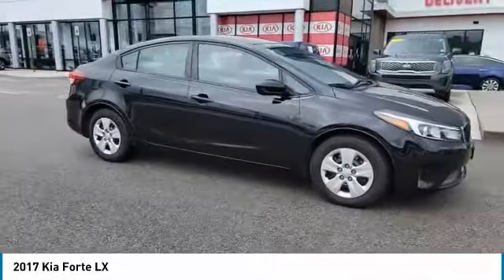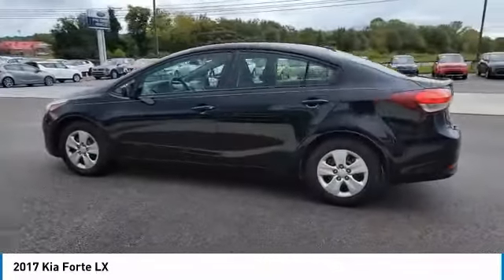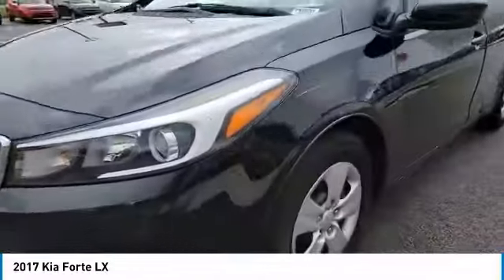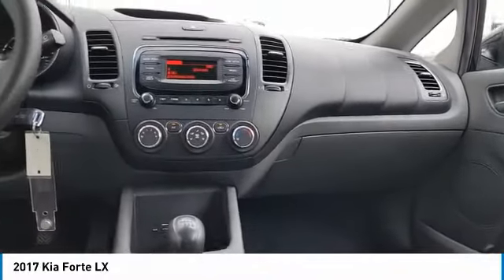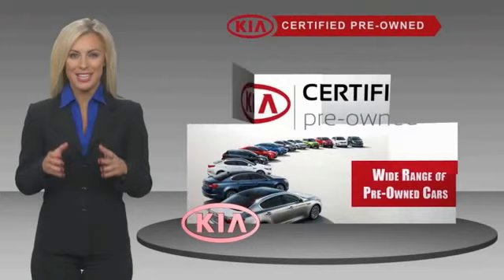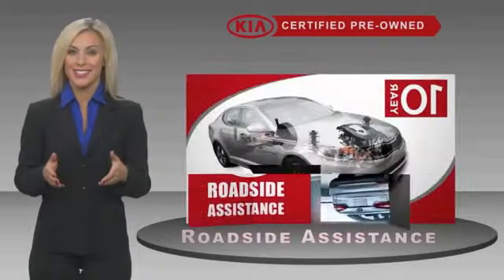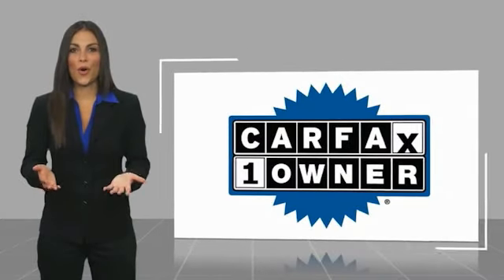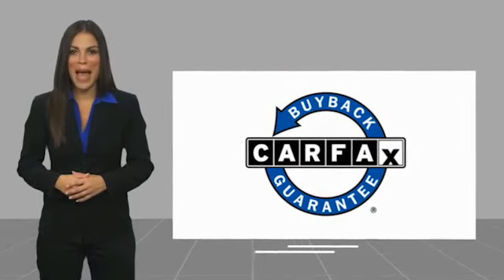2017 Kia Forte Live Knoxville TN P091063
2017 Kia Forte LX

Parkside Kia
9929 Parkside Drive

Of course this is a ONE-OWNER car with a CLEAN CARFAX! 2017 Kia Forte LX Aurora Black Pearl CARFAX One-Owner. Forte LX, 4D Sedan, 2.0L I4 DOHC Dual CVVT, 6-Speed Manual, FWD, Aurora Black Pearl, Gray Cloth.brbrCertified. Kia Certified Pre-Owned Details:brbr  * Powertrain Limited Warranty: 120 Month/100,000 Mile (whichever comes first) from original in-service datebr  * 165 Point Inspectionbr  * Includes Rental Car and Trip Interruption Reimbursementbr  * Warranty Deductible: $50br  * Roadside Assistancebr  * Limited Warranty: 12 Month/12,000 Mile (whichever comes first) Platinum Coverage from certified purchase datebr  * Vehicle Historybr  * Transferable WarrantybrbrFWD 6-Speed Manual 2.0L I4 DOHC Dual CVVTbrbrAt Parkside Kia we offer Market Based Pricing, so please call to check on the availability of this vehicle. We'll buy your vehicle even if you don't buy ours. 25/34 City/Highway MPG Awards:br  * 2017 KBB.com 10 Most Awarded Brands